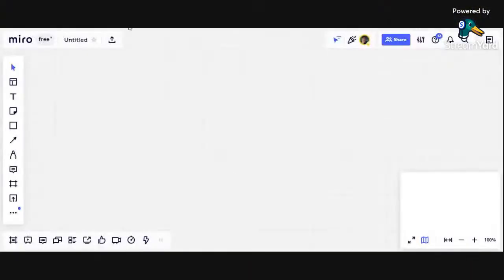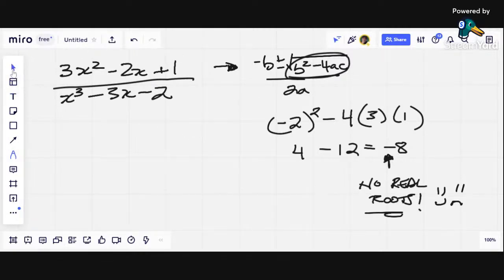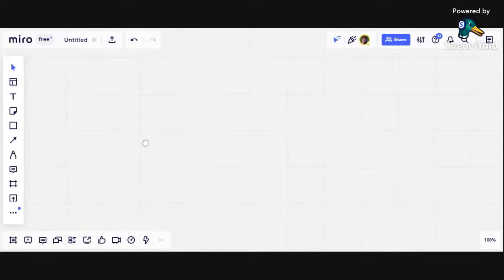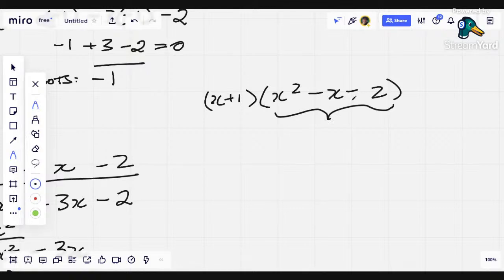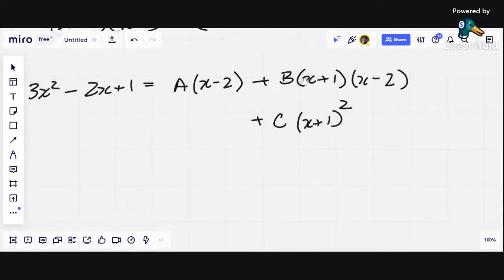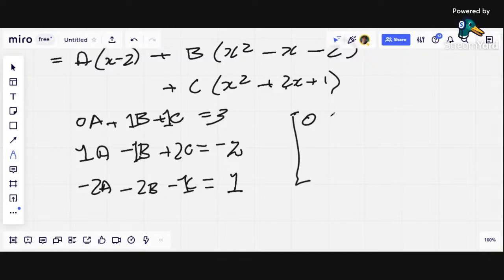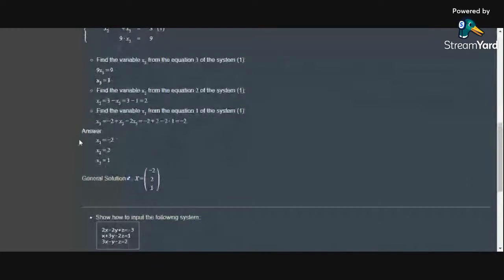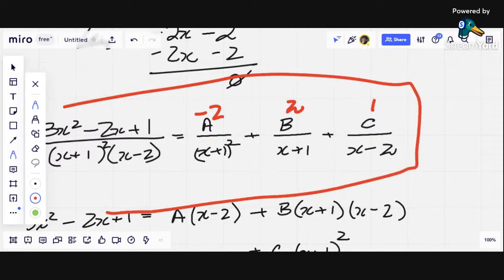Partial Fraction Practice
Convert a rational polynomial expression to partial fractions. This exercise is from Calculus Made Easy, Chapter XIII: Other Useful Dodges. (Get it
Sylvanus Thompson presents partial fractions as a way to simplify an expression for differentiation. You will find this technique indispensible when studying integration.